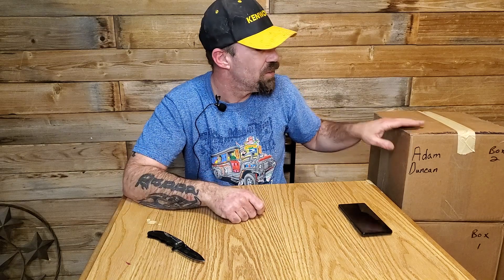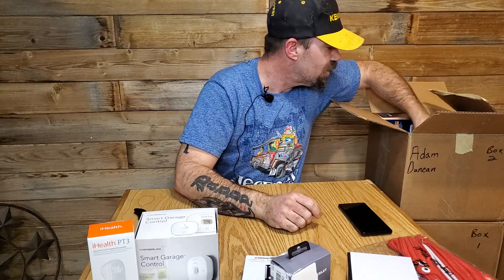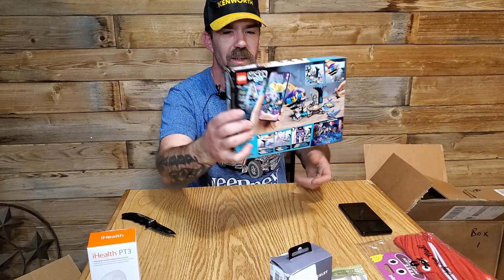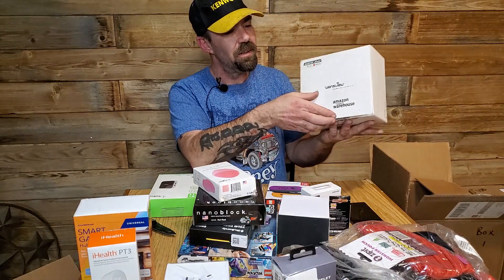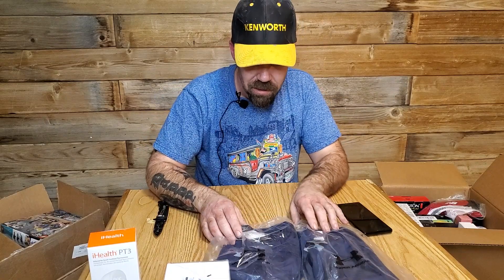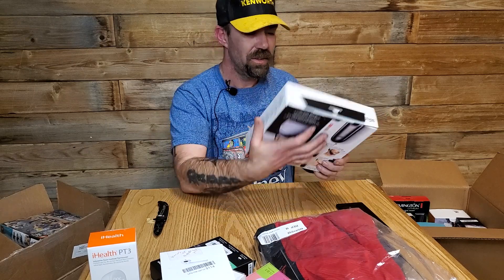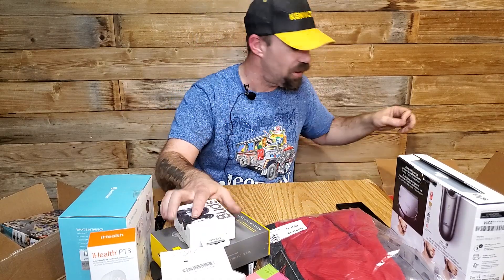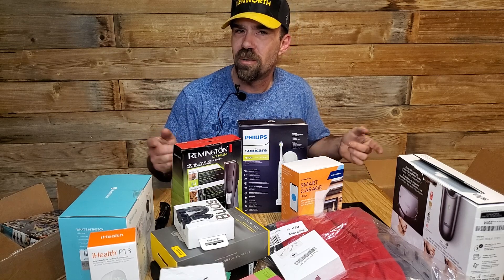catchndealz misc mystery box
catchndealz.com $150 Misc. mystery box ×3. some decent stuff.